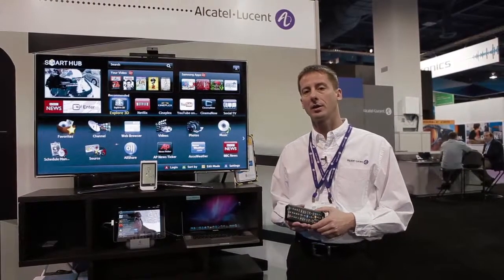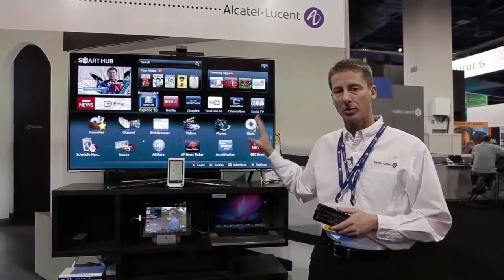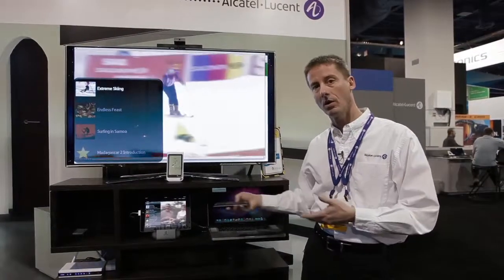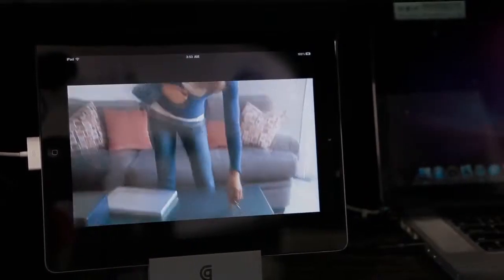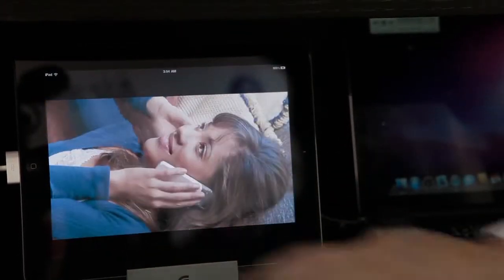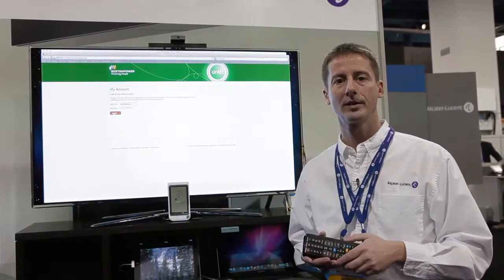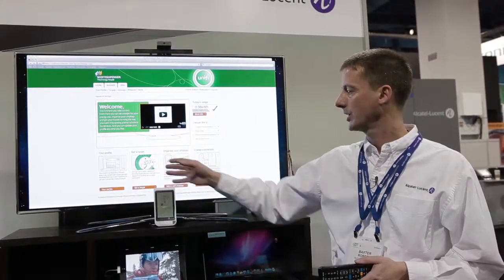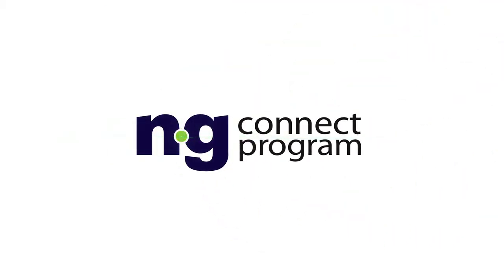Next Gen TV - Service Concept Demo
When set-top boxes are a thing of the past, how will the way we watch TV change? This service concept, featuring ng Connect members Alcatel-Lucent, AFP, Intamac and Samsung, shows the terrific capabilities you could expect in your home when the cloud, high bandwidth Internet access, apps, and smart TVs come together to create the next generation of television. Through an interface that looks like a computer desktop (but much larger than the average monitor), users can control not only television programming and movies, but also home management and monitoring systems, e-health features, video calling, and a fun next gen advertising feature that lets you buy the same sweater as a celebrity or plan a holiday to the destination where a movie was filmed -- all without missing a moment of your favorite program.